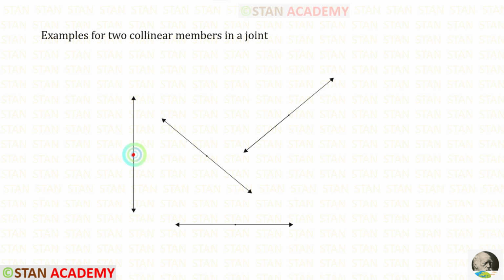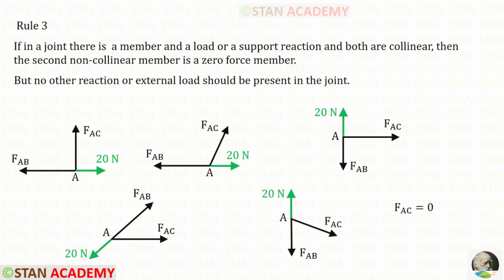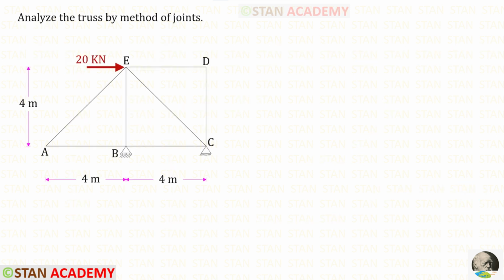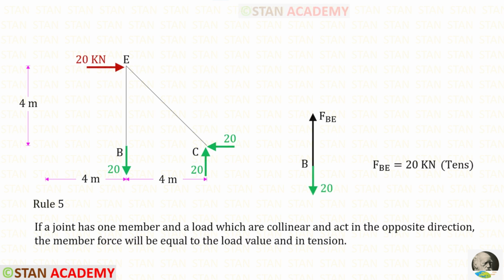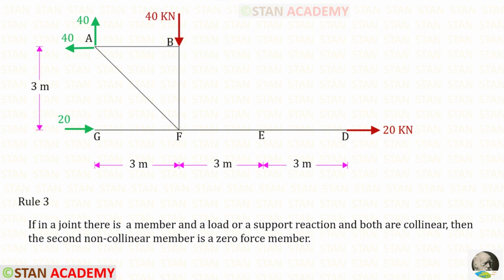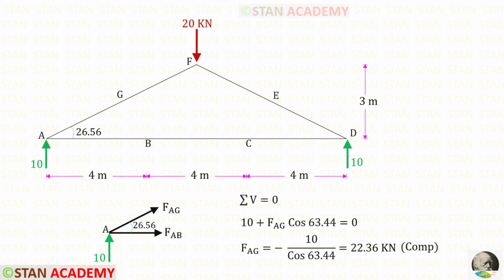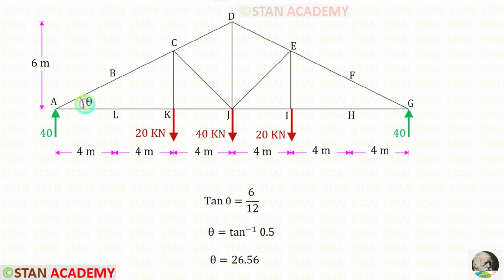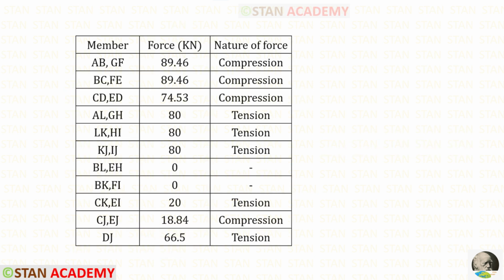How to find the Zero Member Forces in Truss and Shortcuts to find the member forces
Also here you can see the problem no 13, 14 & 15